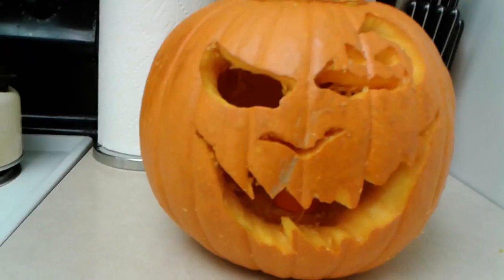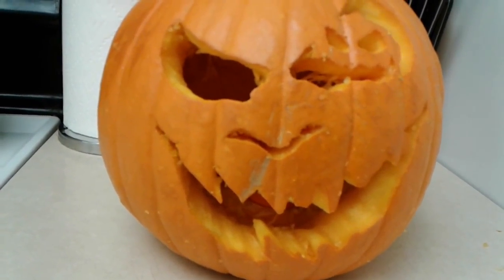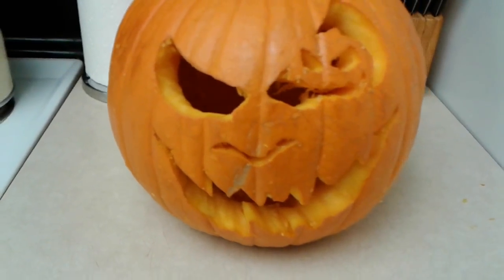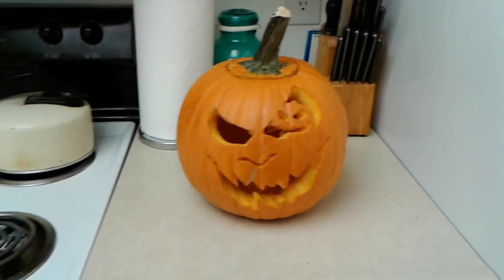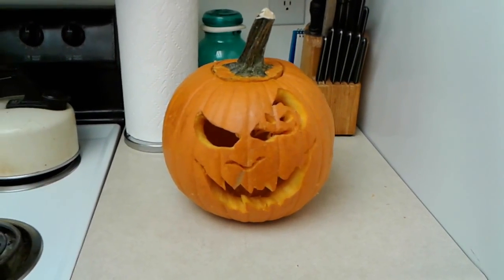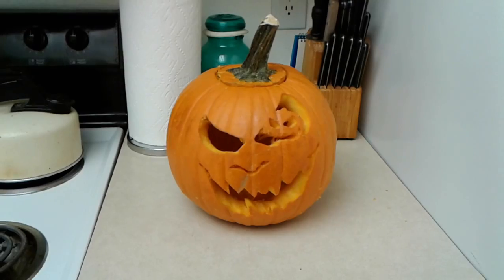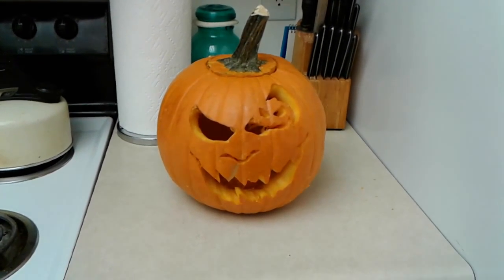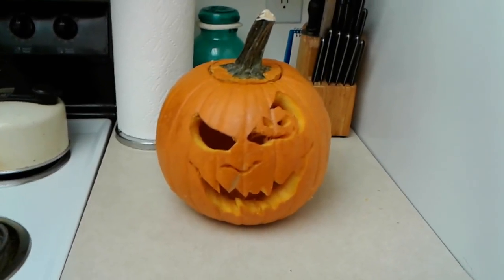new pumkin i carved in 2016 happy halloween